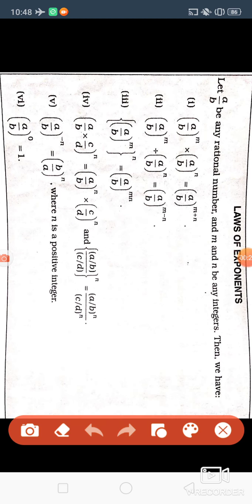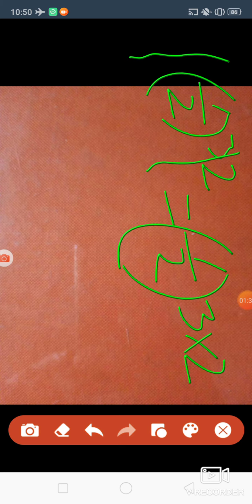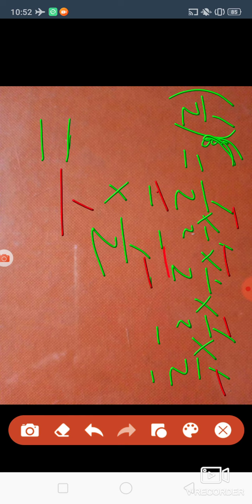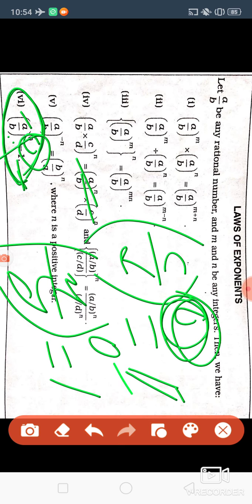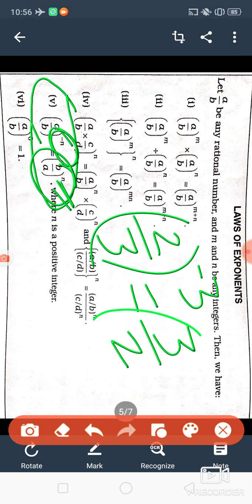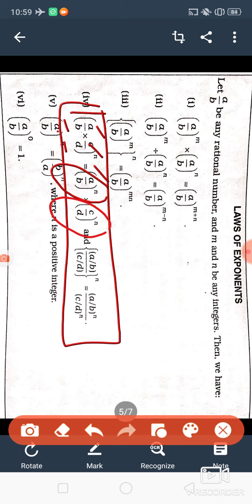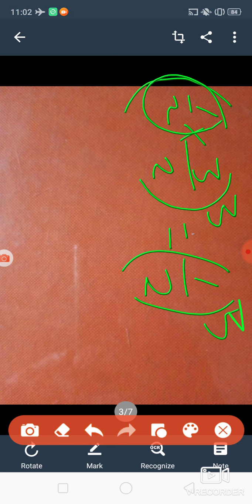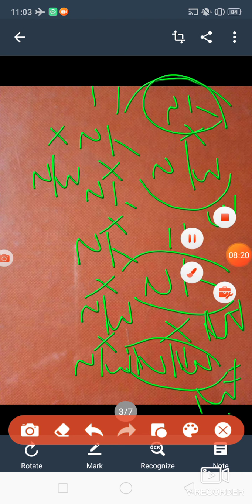Maths 8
Ch- Exponent , Part 3